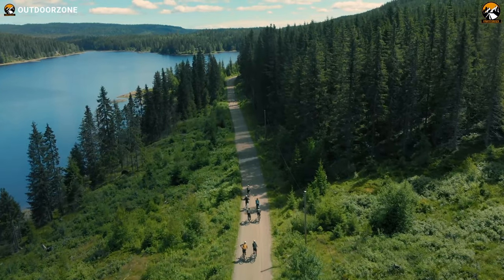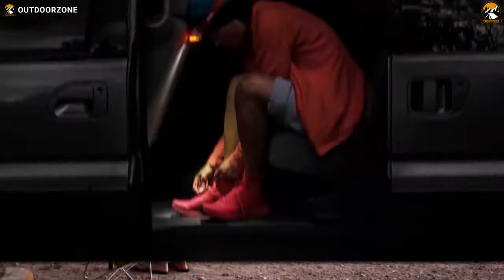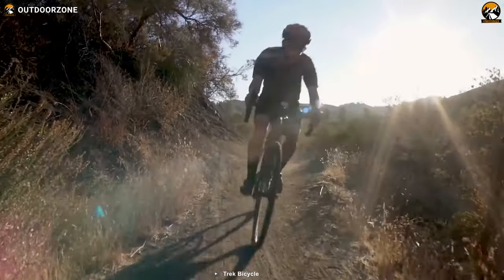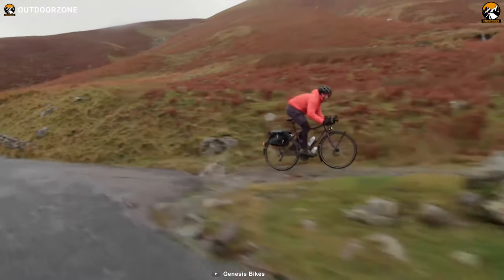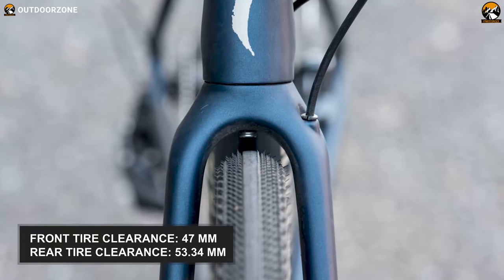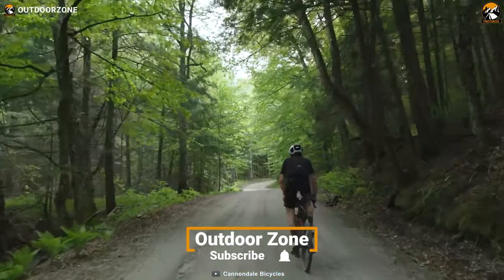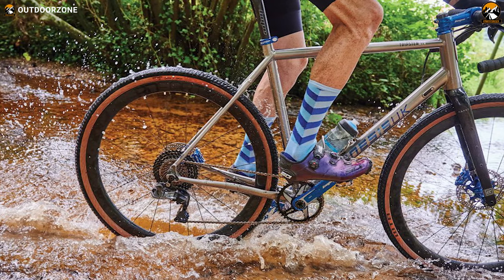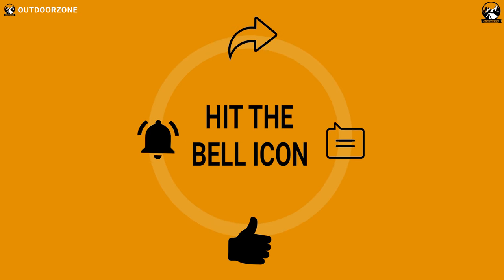Top 5 Best Gravel Bikes for All Terrain Adventures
Best Gravel bikes are drop-bar bicycles that allow you to go off the paved roads and into more adventurous terrain. There'll be the finest gravel bike for you, from racing to bikepacking, engineered to handle the rigors of difficult terrain and longer, multi-day off-road trips. In this video, we are going to discuss about 5 Best Gravel Bikes you can go for.

Best Gravel Bikes List:

0:00 - Introduction

01:05 - 5. Trek Checkpoint ALR 5

02:16 - 4. Genesis Croix De Fer 50

03:32 - 3. Specialized Diverge

04:47 - 2. Cannondale Topstone Carbon Lefty

06:03 - 1. Kinesis Tripster ATR V3